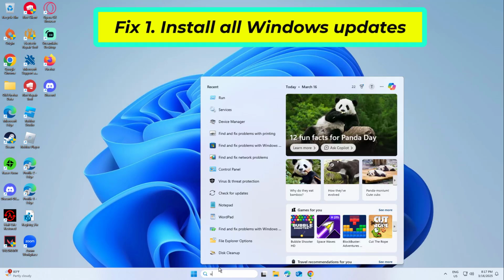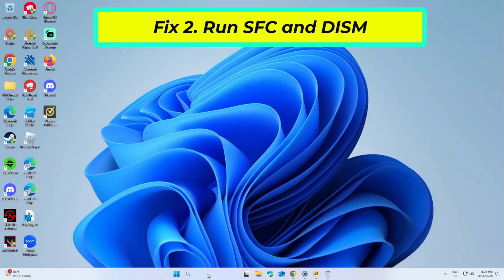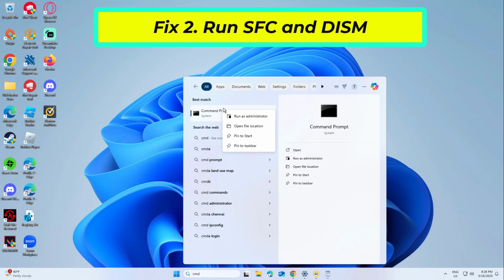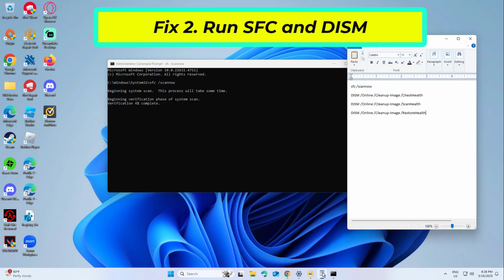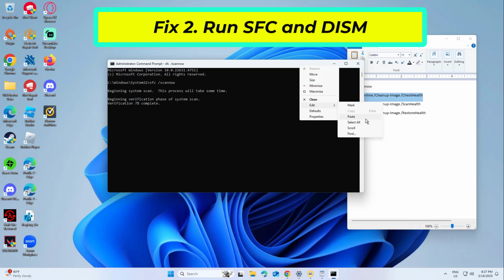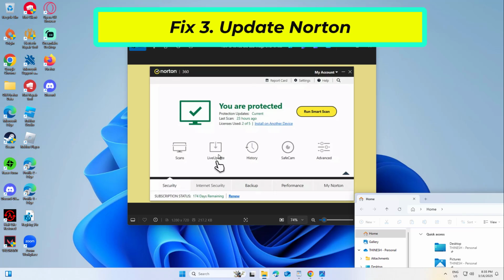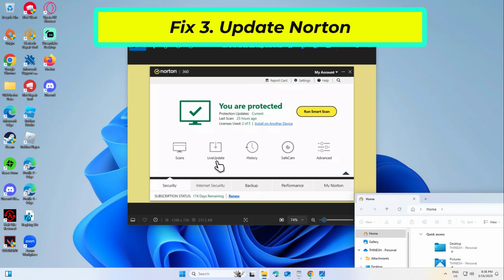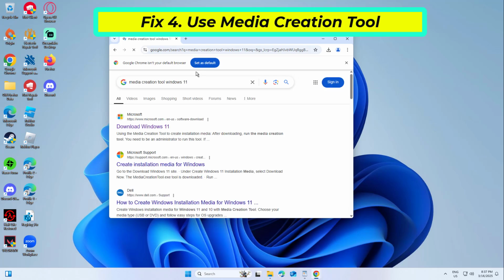(FIXED) NSc.exe Bad Image error in Windows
fix NSc.exe Bad Image error in Windows

CMD :
sfc /scannow